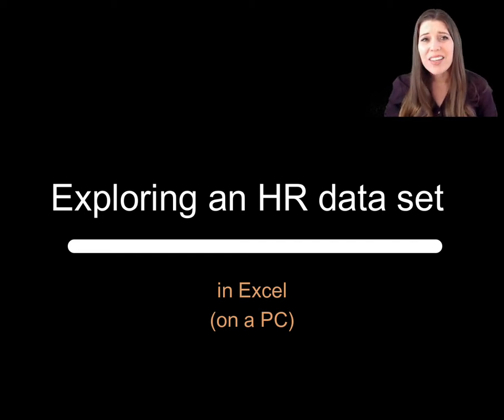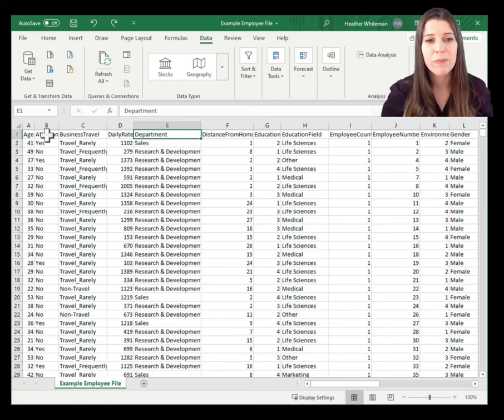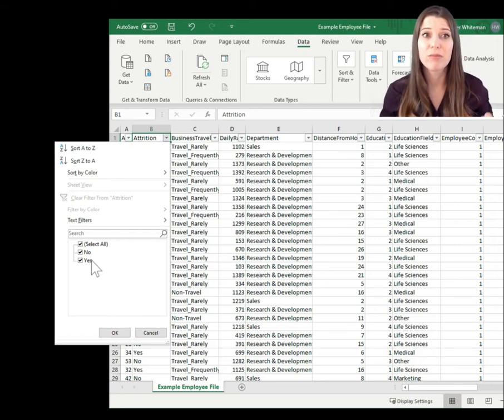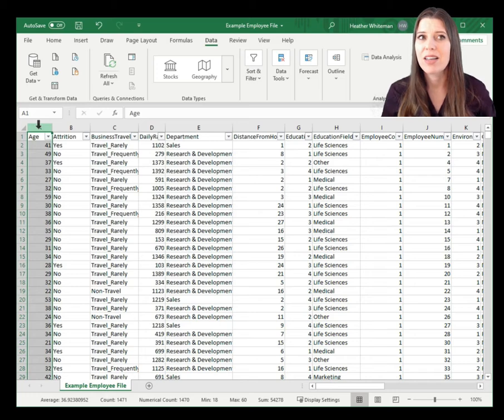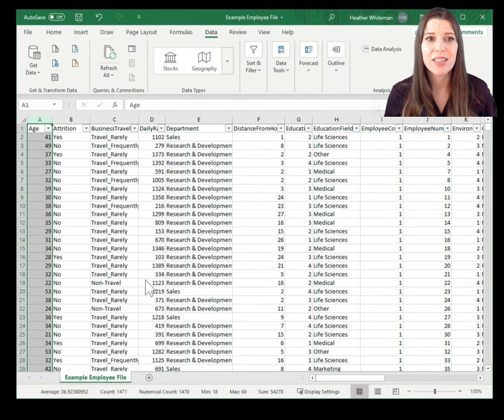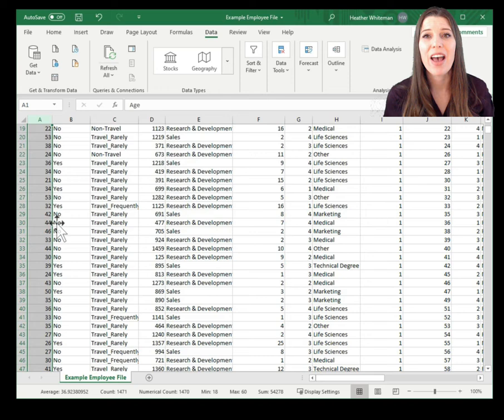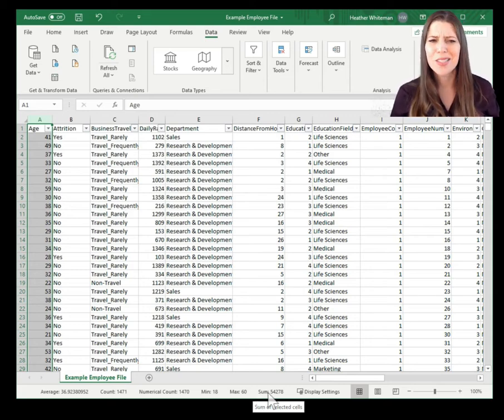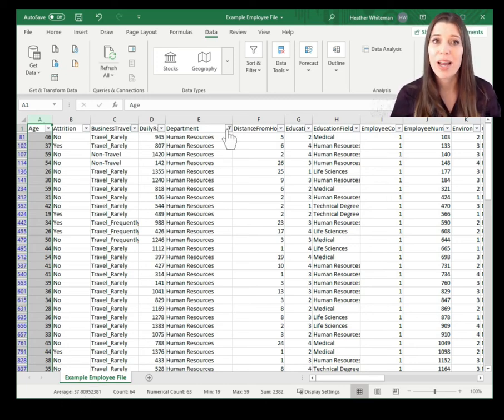Exploring an HR Data Set Using Excel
In this video I will do a bit of an intro to how you can use Excel to gain an understanding of an HR data set.